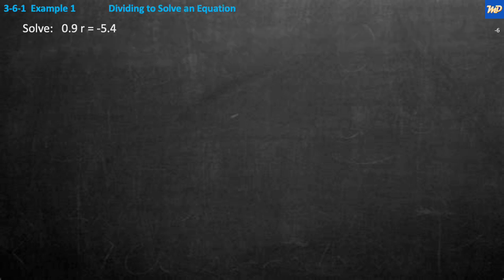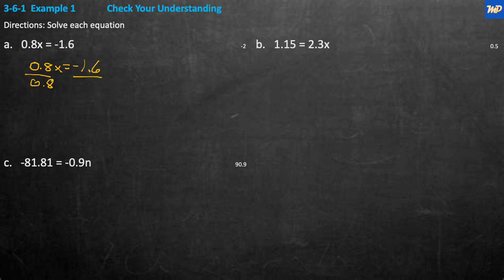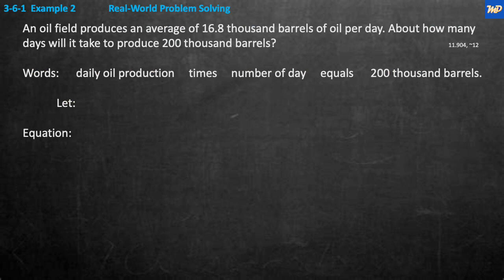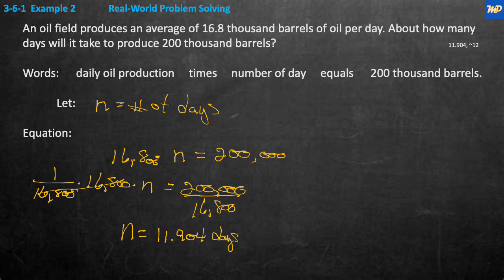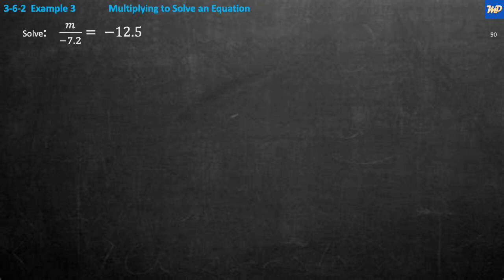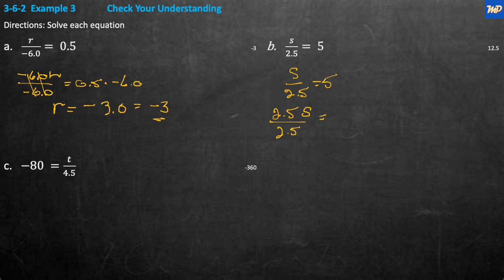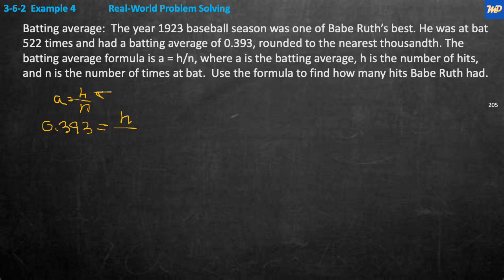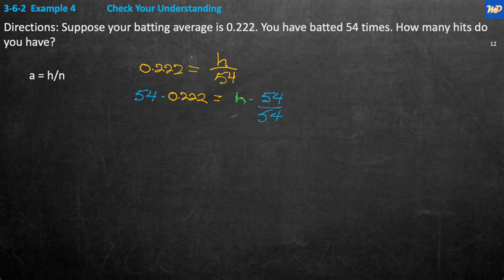Pre Algebra 3 6 Solving Equations by Multiplying or Dividing Decimals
By the end this video you will have reviewed the processes for Identifying Appropriate Metric Measures, to include choosing the appropriate unit of measure and then estimating with metric unit. Finally, you will be converting between metric units. That is, from one metric unit to another metric unit.